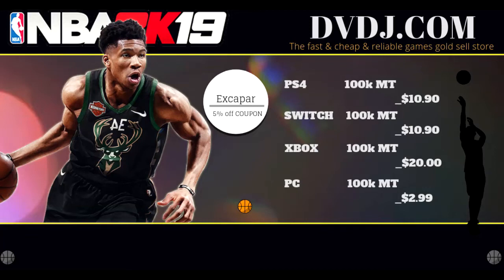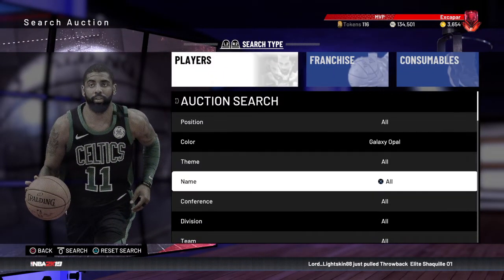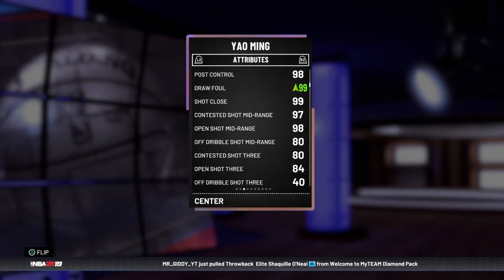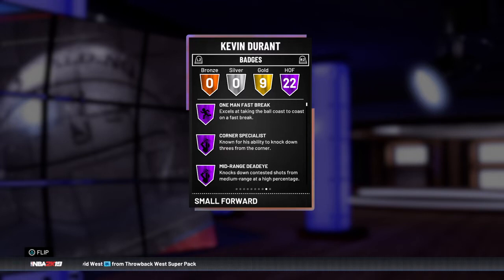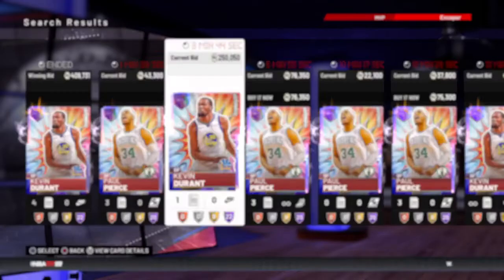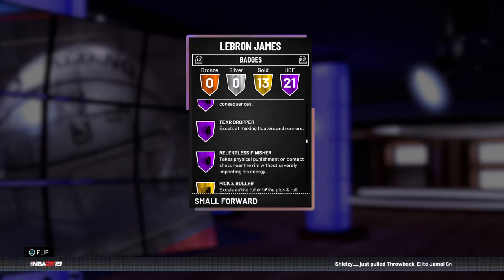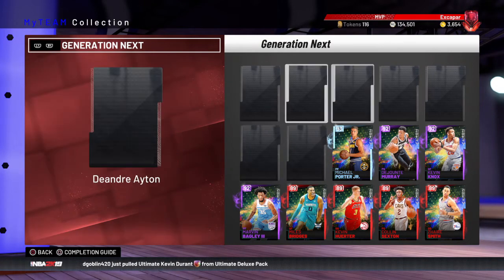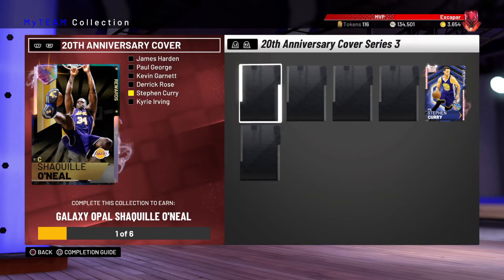THE TOP 5 MOST OVERPOWERED GALAXY OPALS THAT YOU CAN BUY RIGHT NOW!!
Contact them on Twitter if you are not familiar with the process.

I figured with all of the different Galaxy opals that we have available to us that I would compile a list for you guys of the top 5 most overpowered galaxy opals that we have in the game

1. Shaq
2. Ben Simmons
3. LeBron James
4. Kevin Durant
5. Yao Ming

If you guys liked this video please leave a like down below, comment what you guys think of this set because I am super hype for it, and subscribe I'd you guys are new because we are on the road to 1300 subs by the end of this week. Hope you guys have a great rest of your day and I'll see yall in the next video